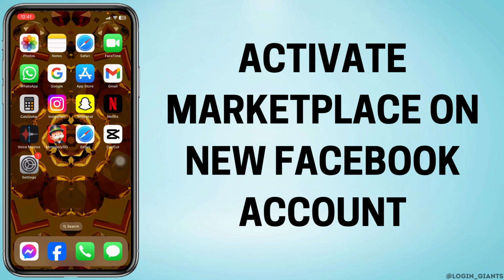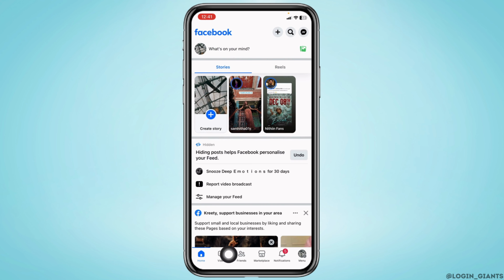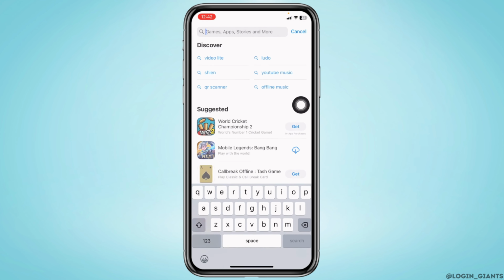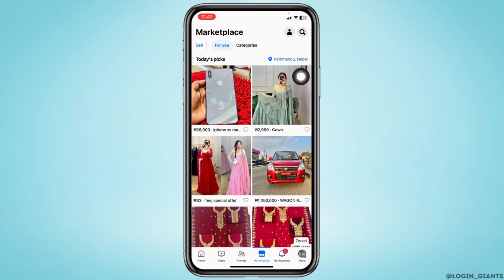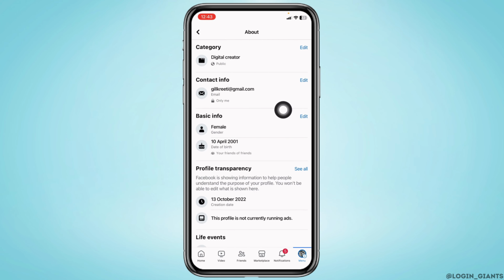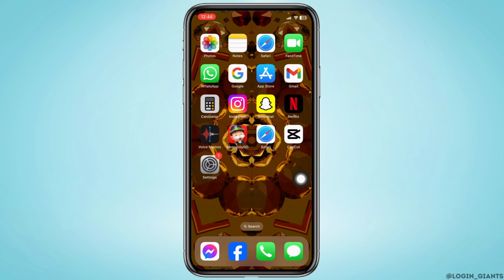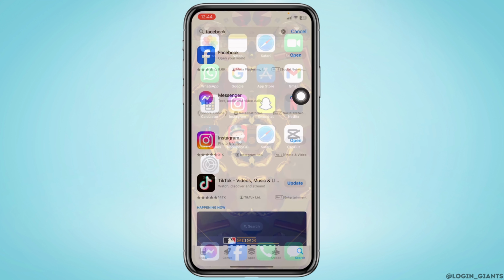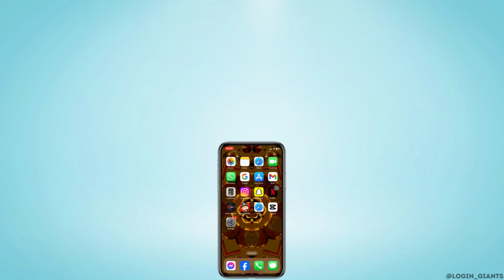How to Activate Facebook Marketplace on New Facebook Account (2023)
🛒 Ready to dive into the world of online buying and selling with Facebook Marketplace on your new account? Follow our guide on activating Facebook Marketplace to get started with this step-by-step tutorial, updated for 2023.

In this tutorial:
0:00 - Introduction
0:05 - How to Activate Facebook Marketplace on New Account

If you've just created a fresh Facebook account and want to take advantage of Marketplace, you're in the right place. This guide will walk you through the steps needed to activate Marketplace and start exploring a wide array of items available in your local community.

From finding unique deals to selling your pre-loved items, Facebook Marketplace offers a convenient platform to connect with your local community. Watch this tutorial to ensure you can activate and utilize Marketplace on your new Facebook account seamlessly.

Join the world of online buying and selling with Facebook Marketplace!